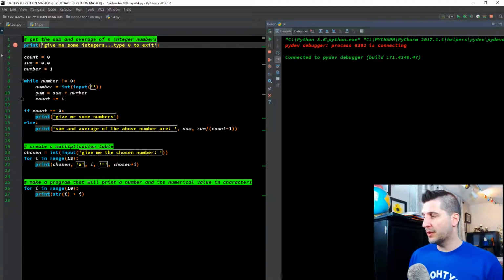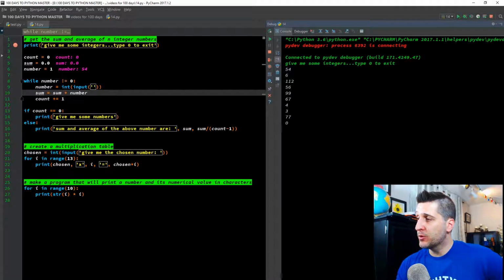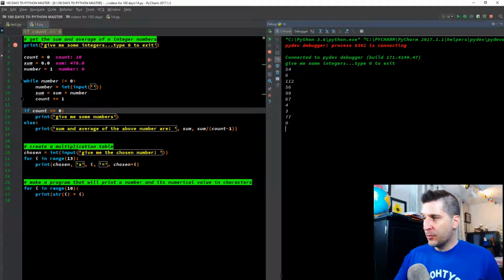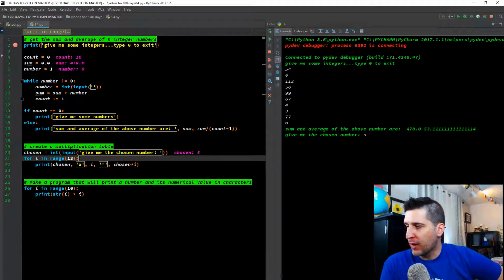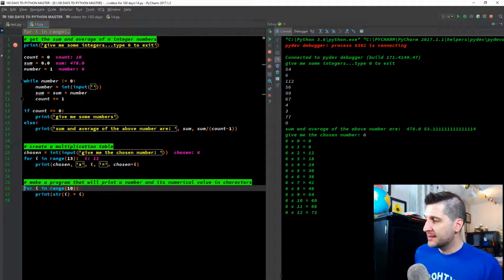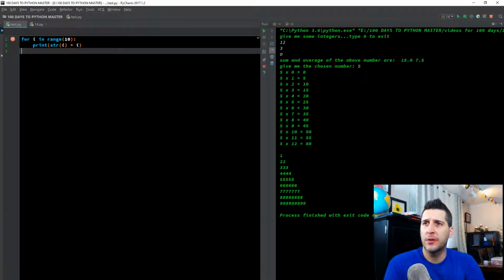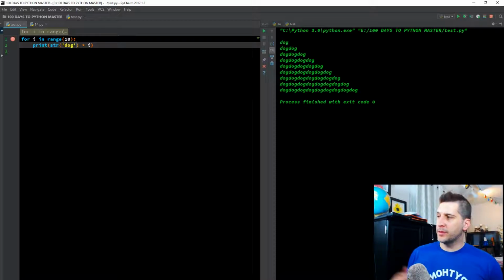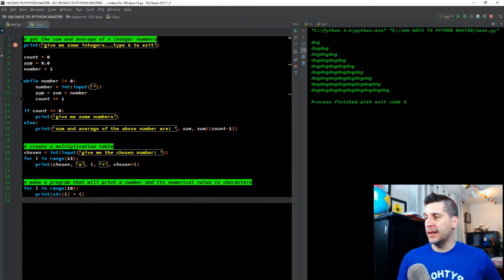How To Master Python In 100 Days - Day 15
Day 15 of Learning to program with Python! Give it your best and stick with it!

Cupofcode01 is all about bringing you actual full code to get you to become a coding master in no time

Get Coding!